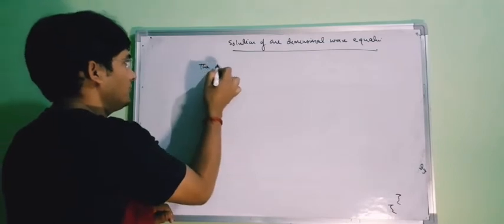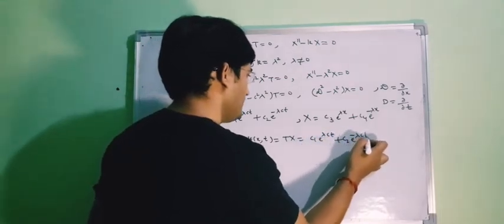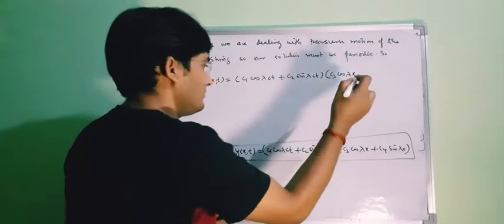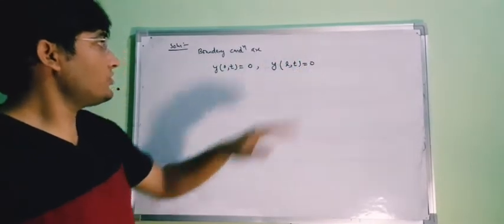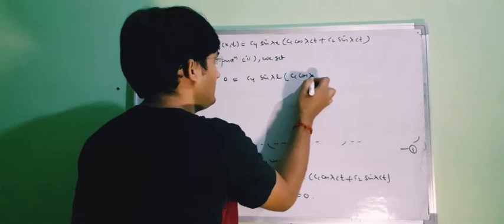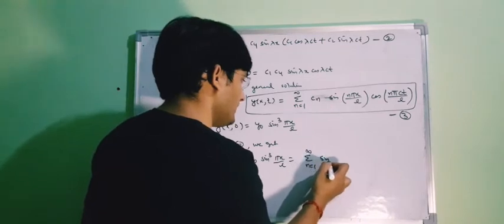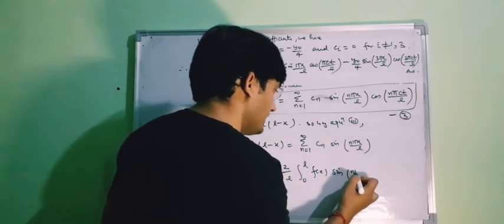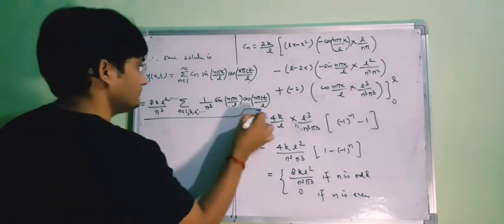Application of PDE || Solution of one dimensional wave equation|| Problems and Solution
This topic is very crucial for the students of B.Tech./ B.Sc./ M.sc.p